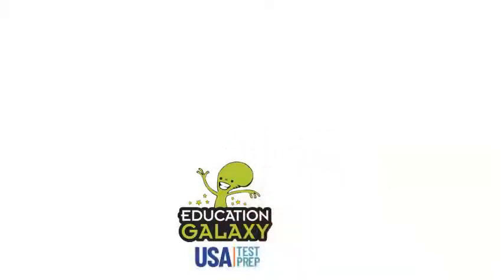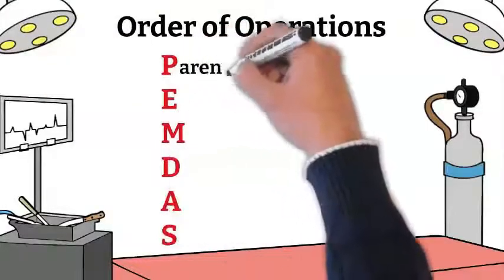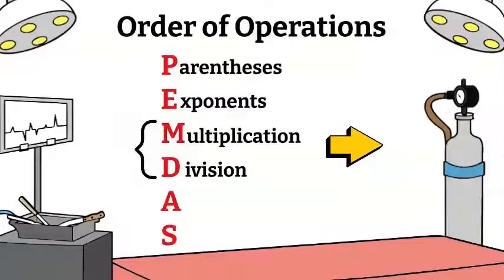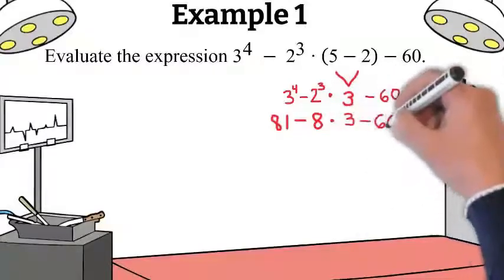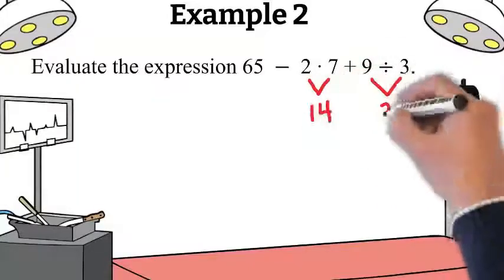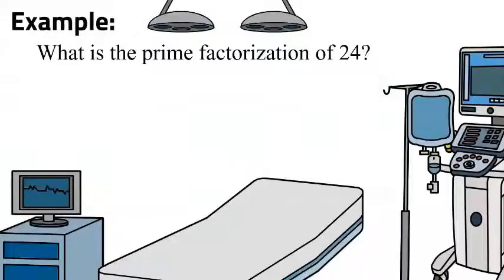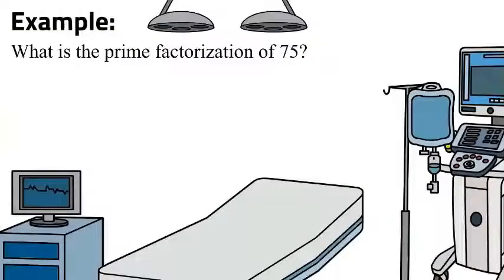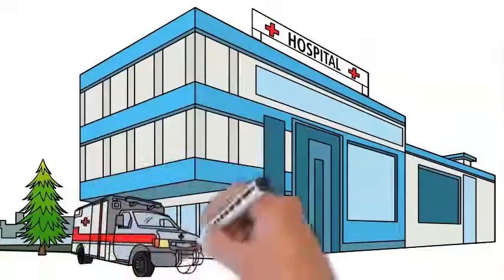6th Grade - Math - Order of Operations and Prime Factorization - Topic Video